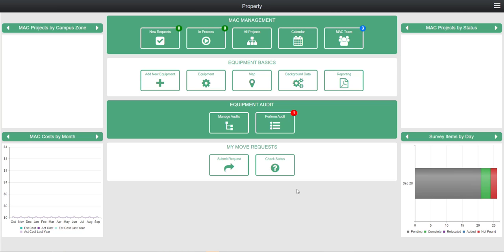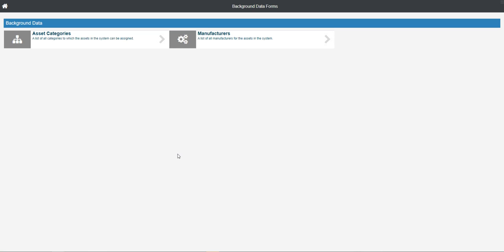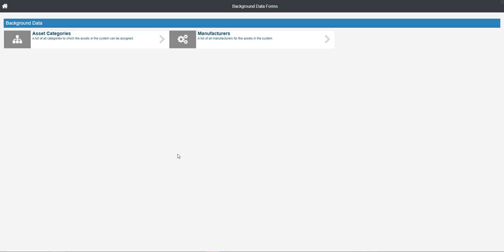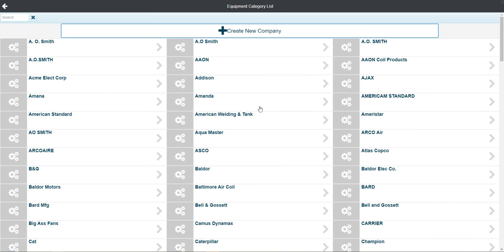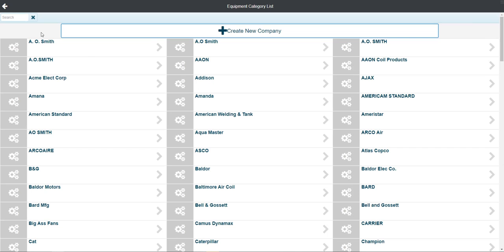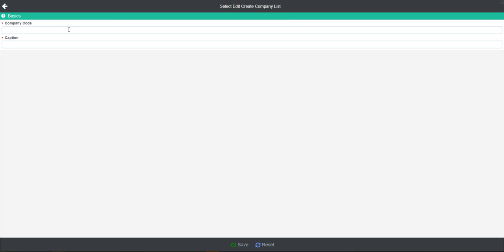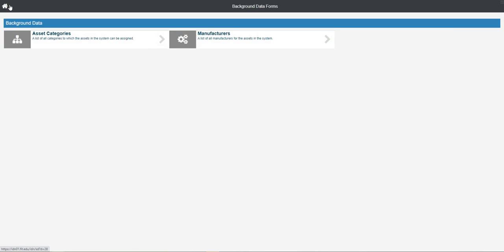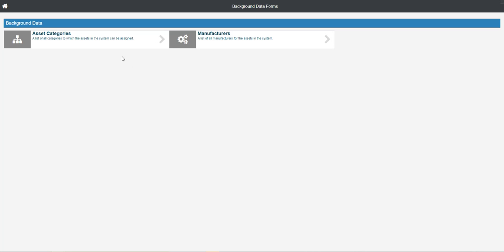2 Background Data